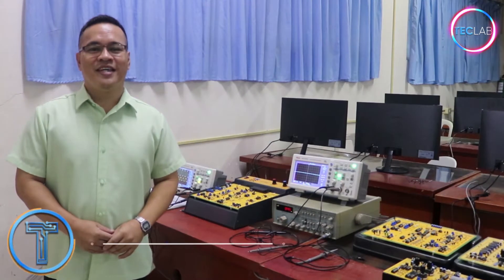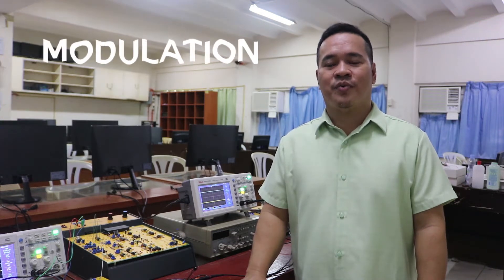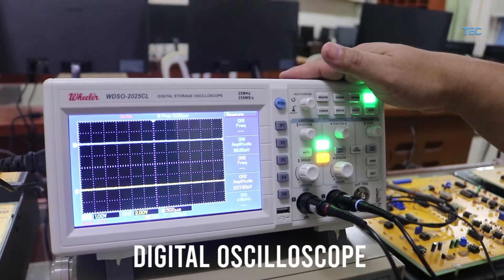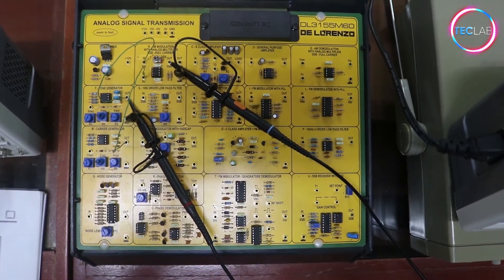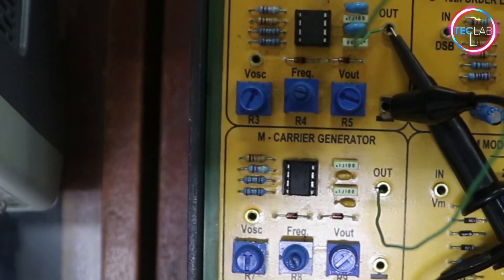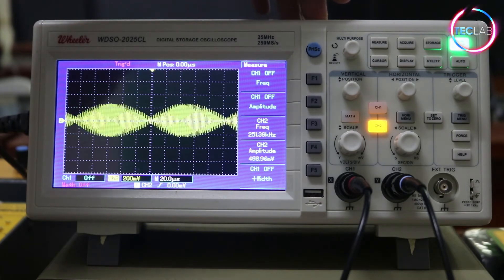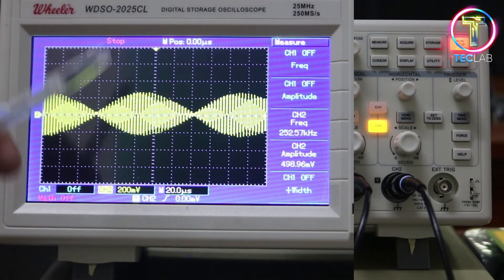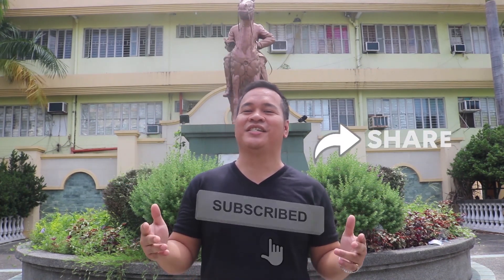TECLAB- Signal Modulation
TECLAB presents a series of laboratories that is based on three categories - Technology, Electronics,
and Computer. This channel is an initiative of College of Engineering and Computer Technology of
Wesleyan University-Philippines. Its main objective is to provide an all access of education focusing
on actual laboratory school set up which is timely and helpful for students on this pandemic times.